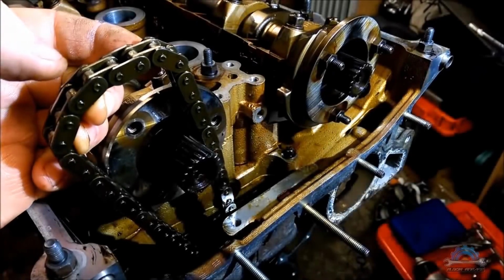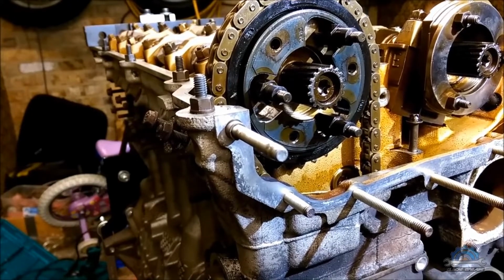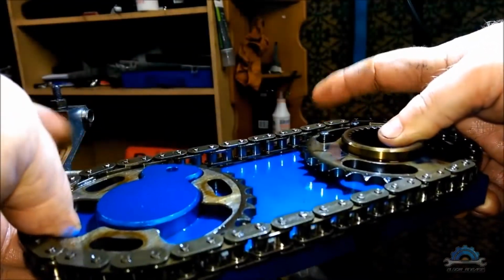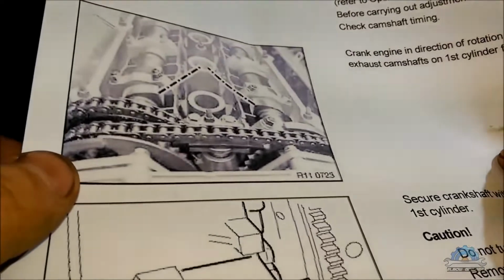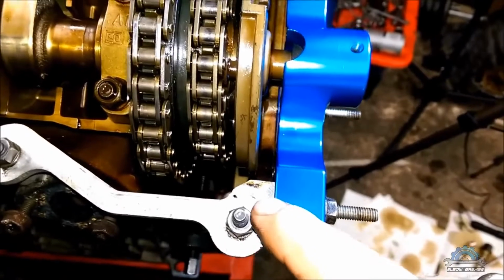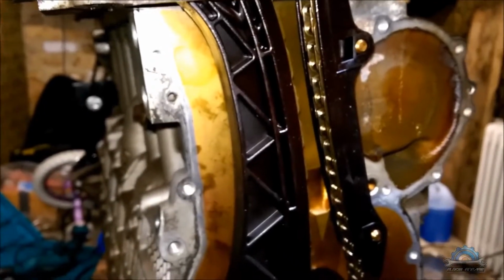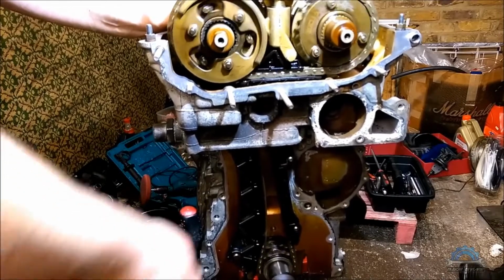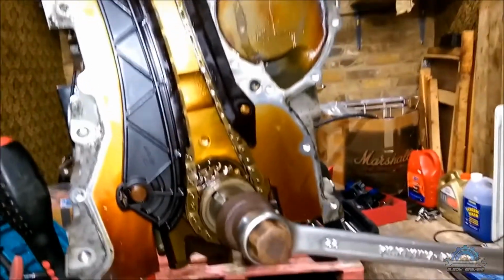Zamanlama kurulum prosedürü çift VANOS BMW E46,E39,E60,E83,E85 M52TU,M54,M56 330,32_Full-HD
Timing setup procedure double VANOS BMW E46,E39,E60,E83,E85 M52TU,M54,M56 330,32_Full-HD